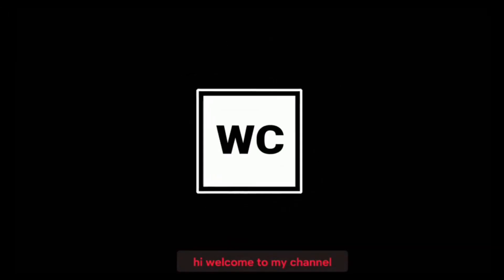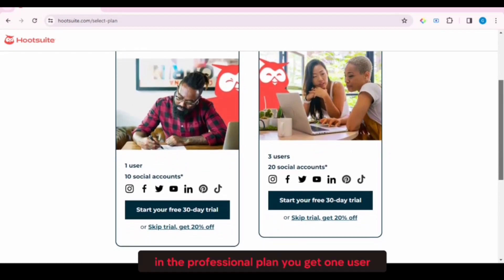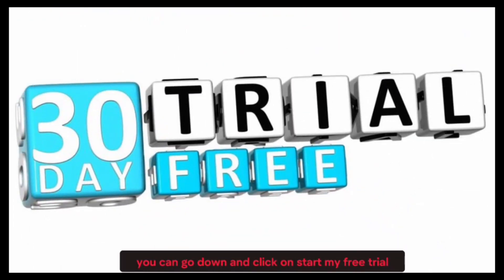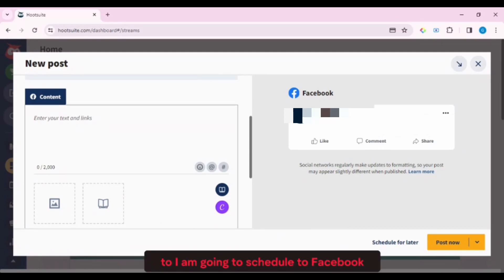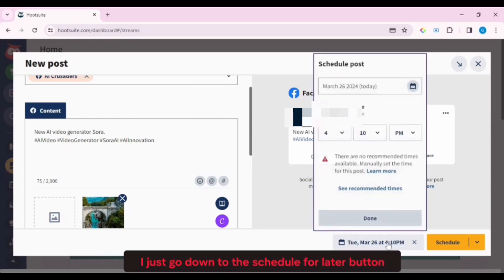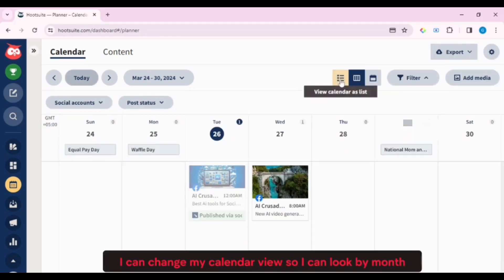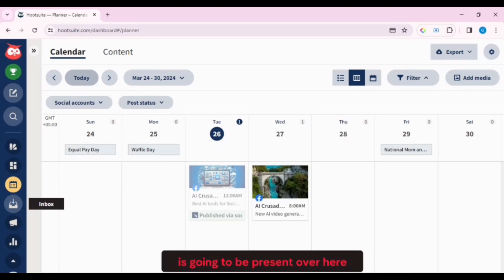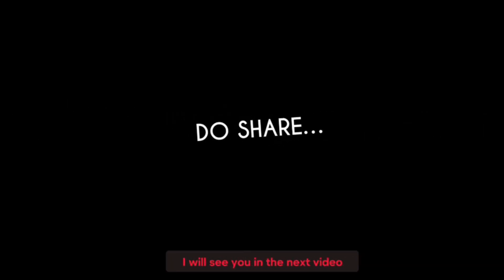Hootsuite Tutorial For Beginners 2024 (Step-By-Step)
Struggling to manage all your social media accounts? Hootsuite can be your game-changer! This beginner-friendly tutorial will walk you through everything you need to know to get started with Hootsuite, from scheduling posts to analyzing results.  Learn how to save time, stay organized, and boost your social media presence - all for FREE!

Feeling overwhelmed by managing multiple social media accounts? Get started with Hootsuite - the FREE tool that can save you time and boost your social media presence!